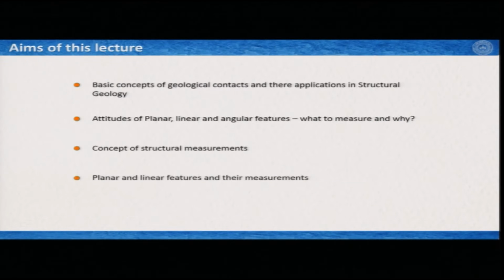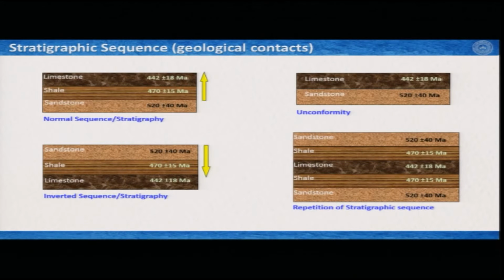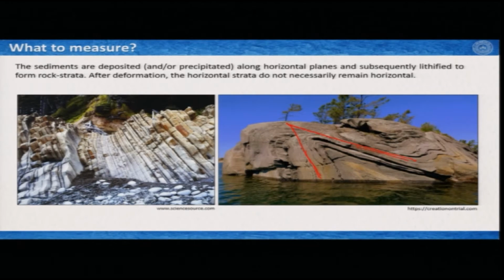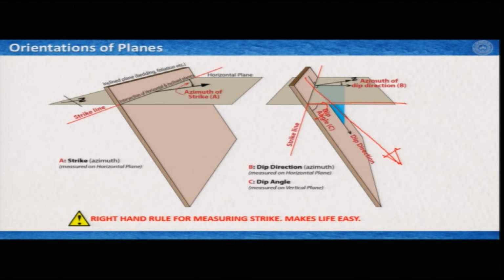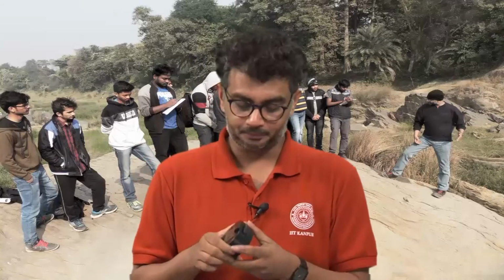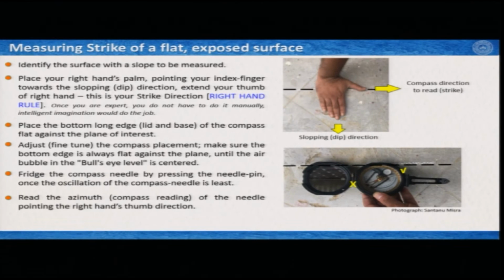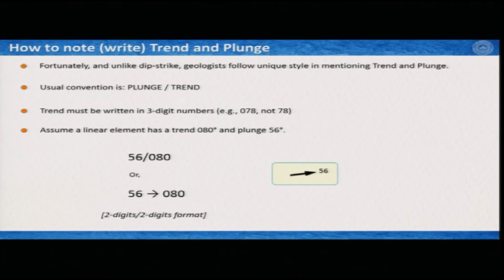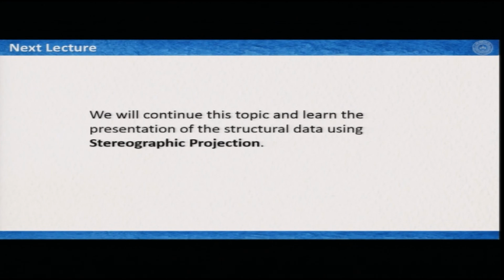Structural Elements and Measurements: Lecture-03